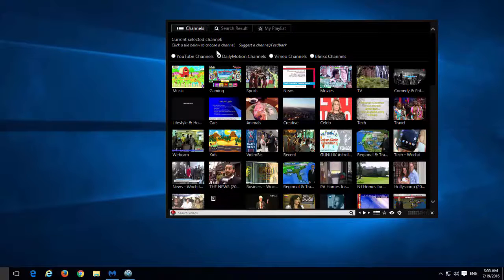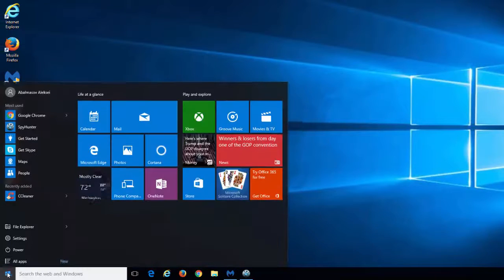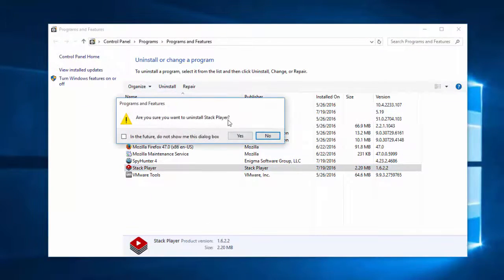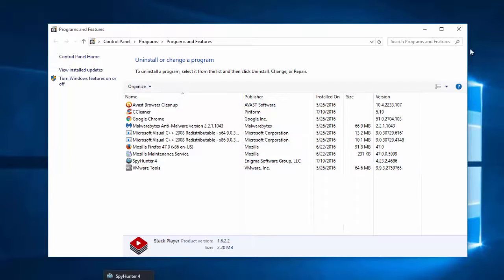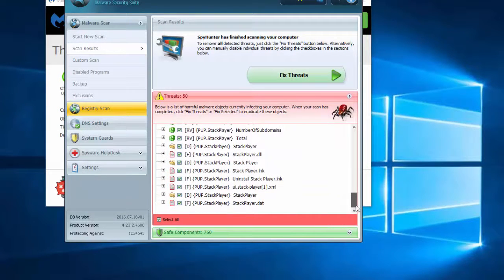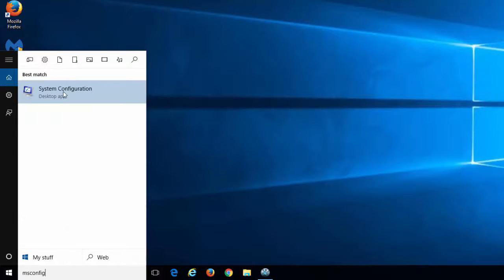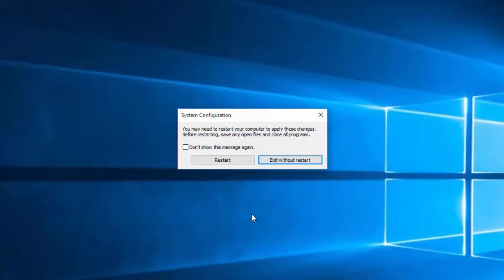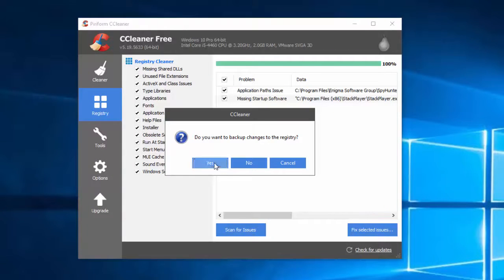How to uninstall (remove) Stack Player (Ads by Stack Player)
Complete and actual tutorial that will show how to remove Stack Player and get rid of ads by Stack Player in popular browsers (Internet Explorer, Firefox, Google Chrome).